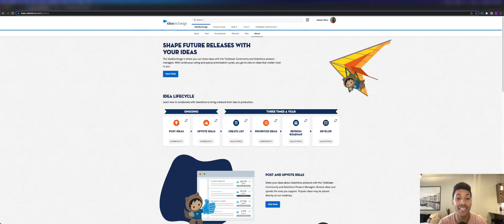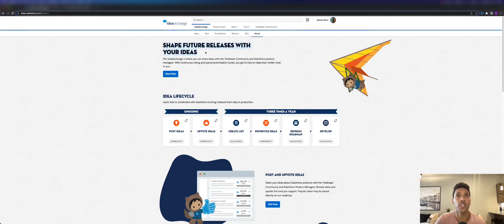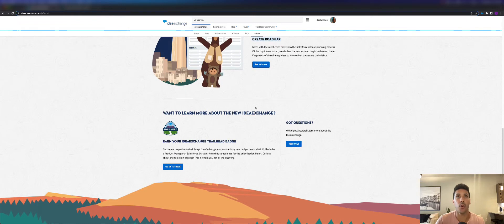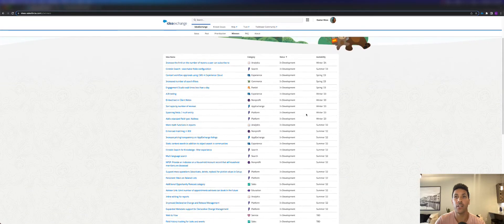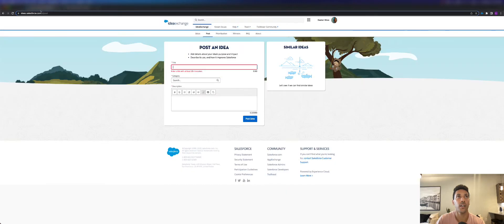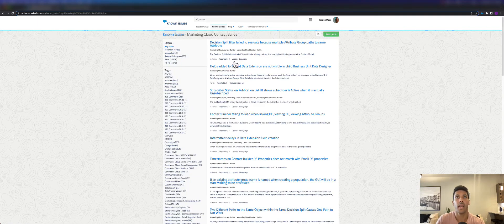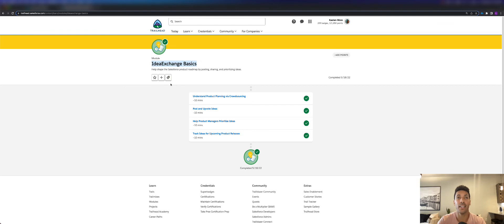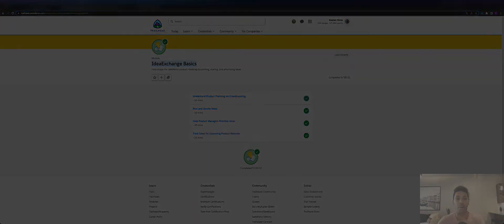Salesforce IdeaExchange | What Is It & How does it work?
Want to make your voice heard and make a change in Salesforce?

Well, you can with IdeaExchange.

IdeaExchange is the place you can request changes in Salesforce.

Salesforce Product Managers look at ideas that have enough support and votes and tell their teams that it’s time to make a change in Salesforce.

There have been hundreds of ideas that have been thought of by the community and changed in Salesforce because there was enough backing from the whole community.

Salesforce is always looking at what admins, developers, architects, consultants, and customers want.

It’s what makes Salesforce a great company. They’re getting customer feedback and making the product better because of that feedback.

If you want to learn about how the IdeaExchange works, watch the video and check out the links below to learn more about the entire process.

And for those that want to vote for a Marketing Cloud dev sandbox to play around in, here’s a link to an IdeaExchange post that currently has upvotes.

To upvote on something, just make sure you’re logged into your Trailblazer.me profile.

Oh, and by the way… If you want to learn Marketing Cloud, you can!

Just hit the link below to check out the MinuteAdmin Marketing Cloud Career Development Program

MinuteAdmin out ✌🏽